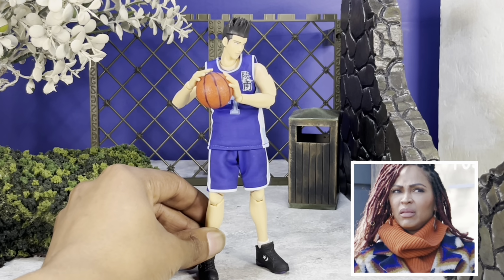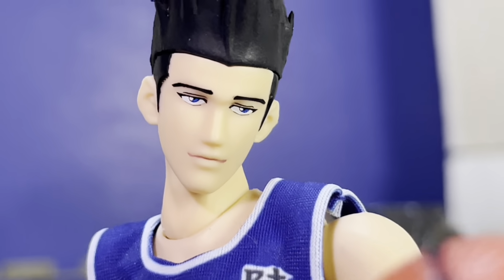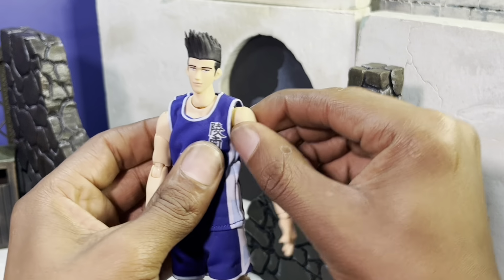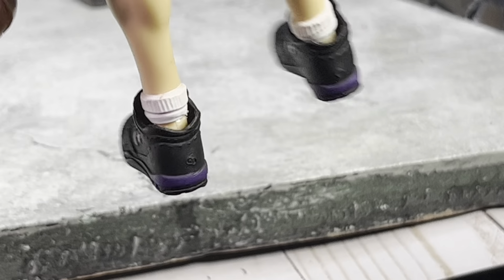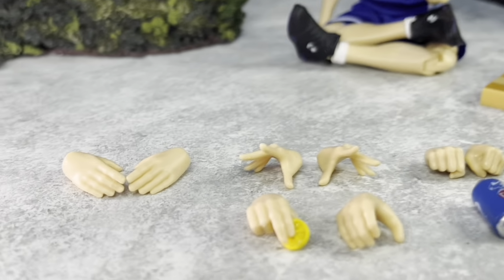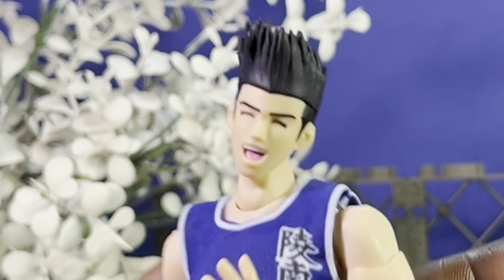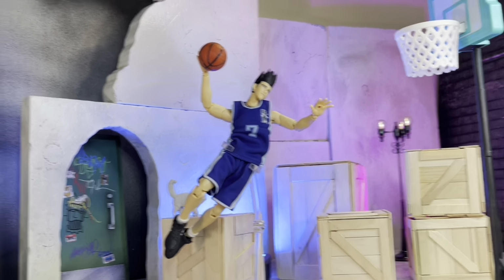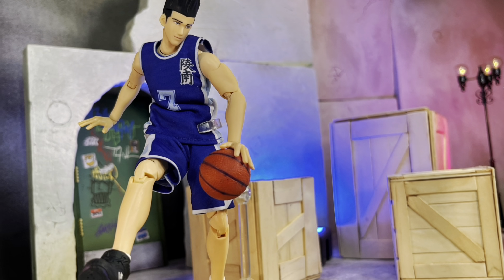Dasin Model Slam Dunk Akira Sendoh ActionFigure Review!